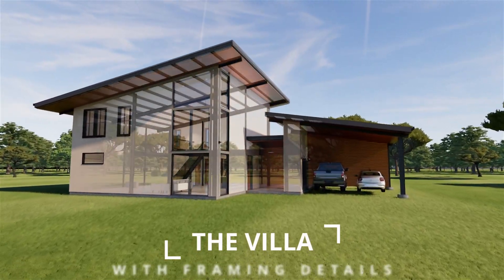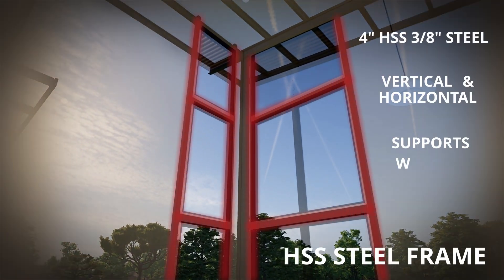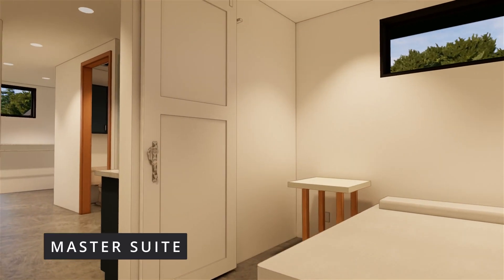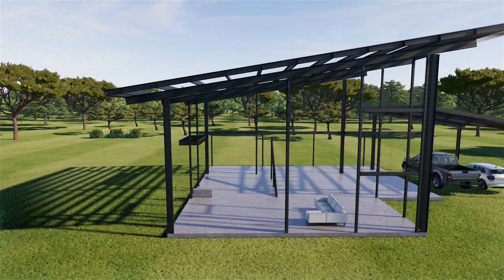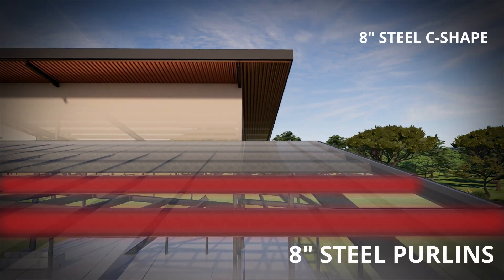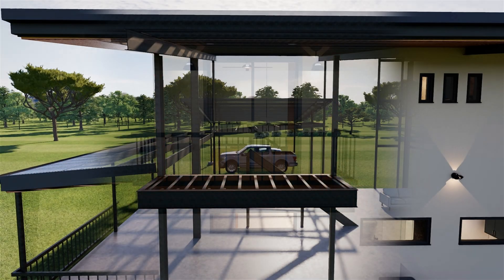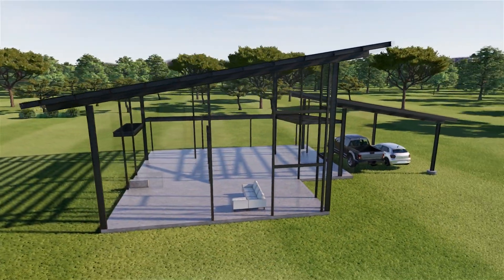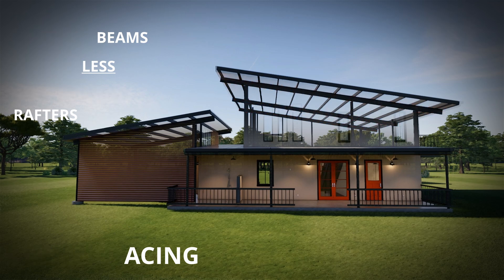THE VILLA - DESIGN RENDER AND STEEL FRAME WALKTHROUGH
The Villa is a beautiful Mid-Century Modern Steel Framed Home. Just like our Barndominiums, We use Steel Elements to bring out a more open, modern look to this durable, timeless home. During this render walkthrough, we explore the interior and exterior of this home and examine the structural details present in the design.